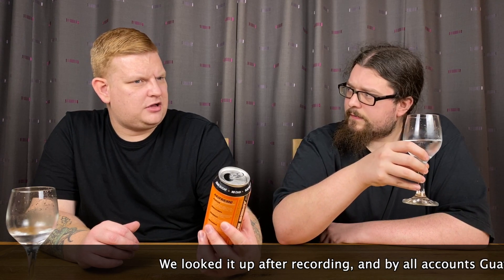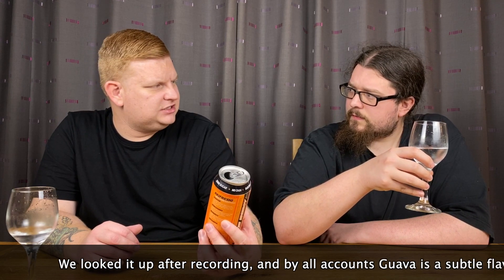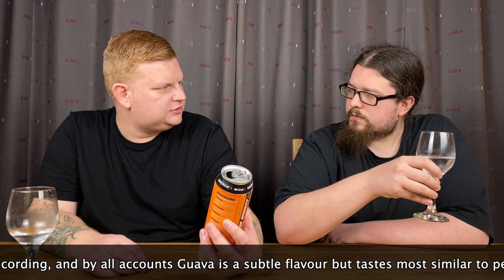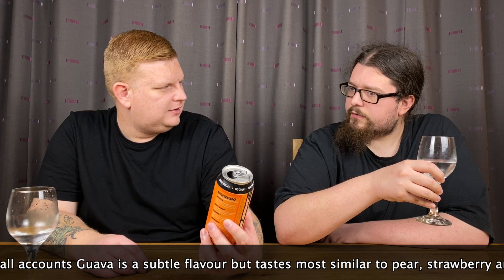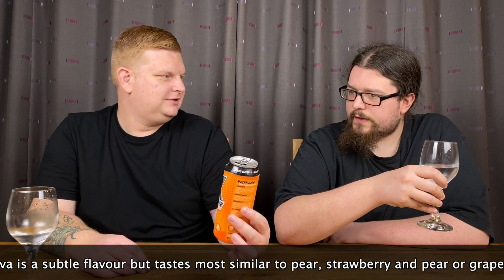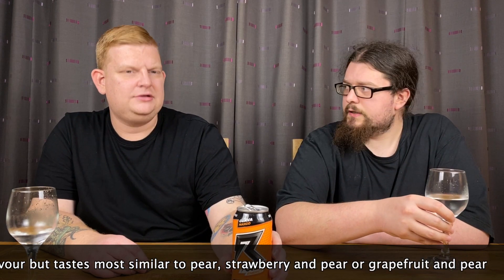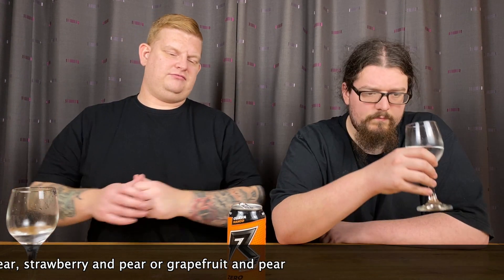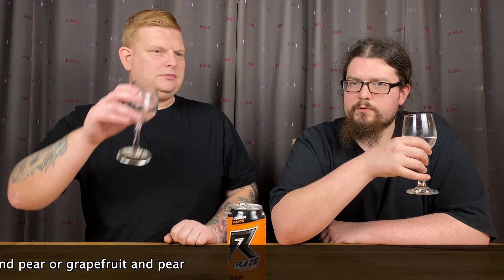Raze Guava and Mango energy drink flavour review! 300mg Caffeine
Today we take a look at Reppsports Raze Guava Mango flavour.

Raze has 300mg caffeine per can from two sources, caffeine anhydrous and caffeine citrate.

We picked this up from T-nutrition in Liverpool for £2.50